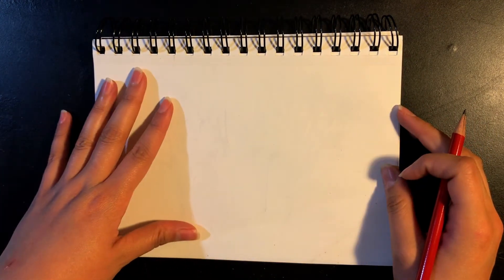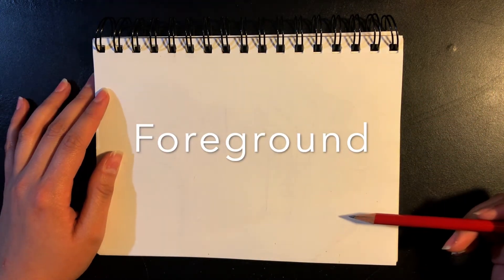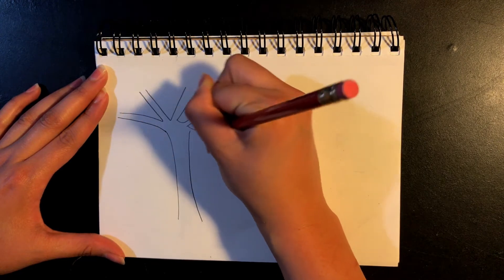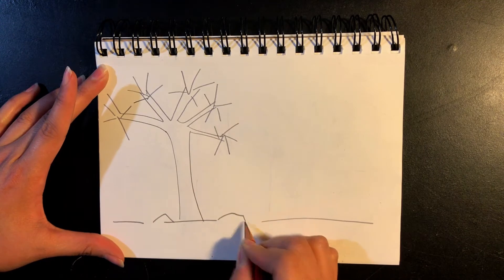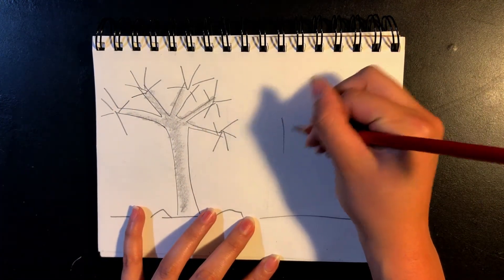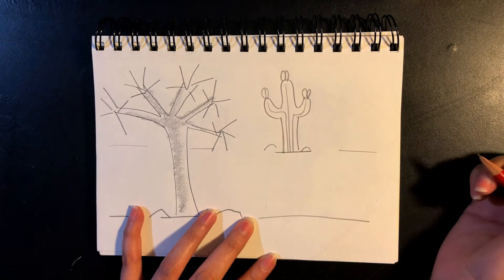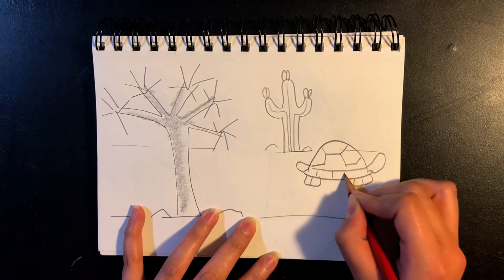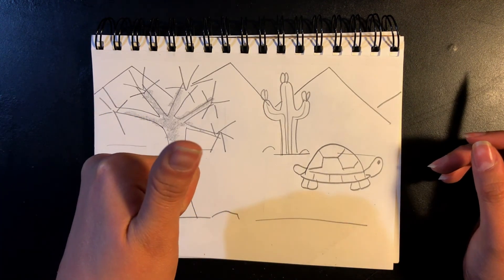dA Locals & Legends: Landscape (Pencil Demo)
This Landscape drawing lesson is from the dA Center for the Arts’ Artbridge Outreach Program titled "Locals and Legends” that provides 4th grade students with experiences in watercolors, pastels, acrylic, and more materials to create a landscape, portrait, still-life, and sculpture.
The students learn about local Pomona artists and the famous artists who inspired them. Students  work  with professional artists who will inspire them to discover new  ways of seeing, learning, and problem solving  through the arts. The dA designed this program so the students could connect to real artists living in their own community and their sense of place and to have have a pride in their own hometown of Pomona.